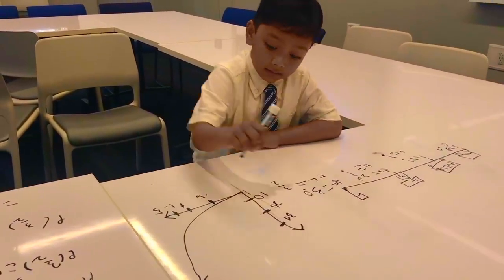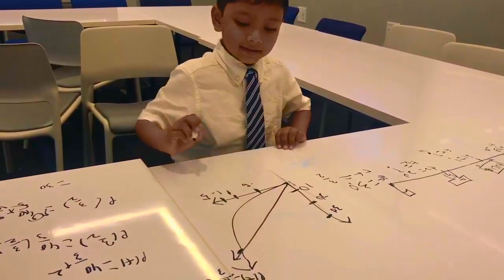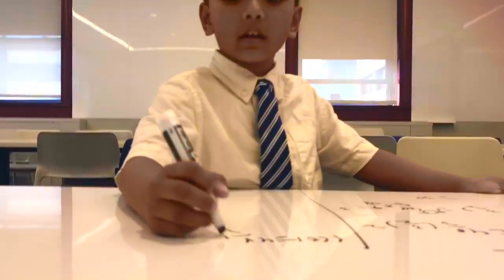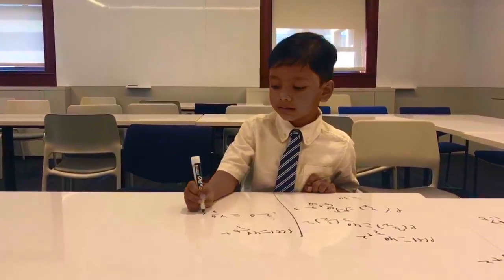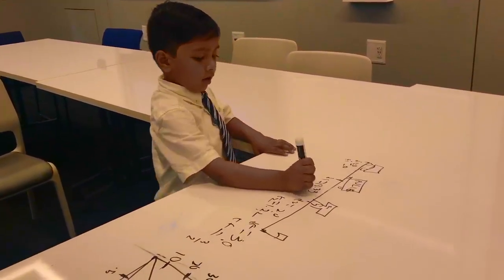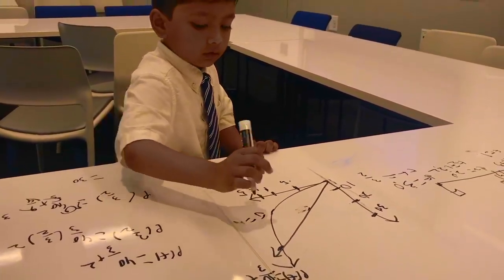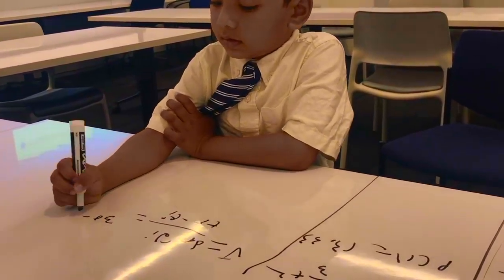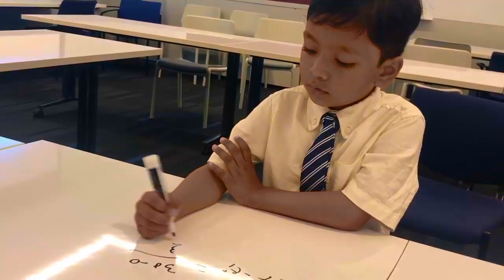Why 0/0 is undetermined | 2 YO Child Friendship with Math